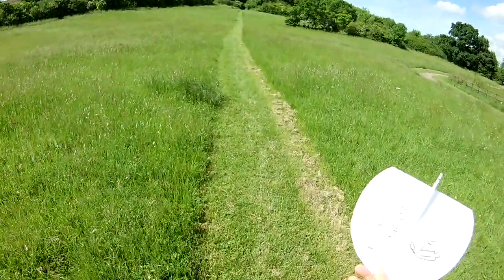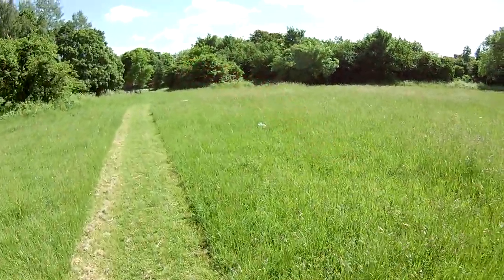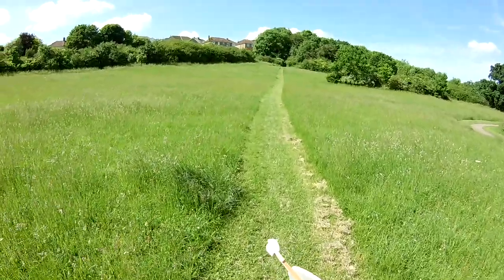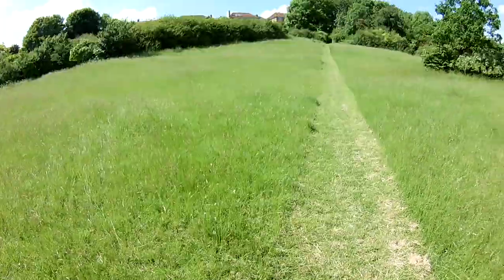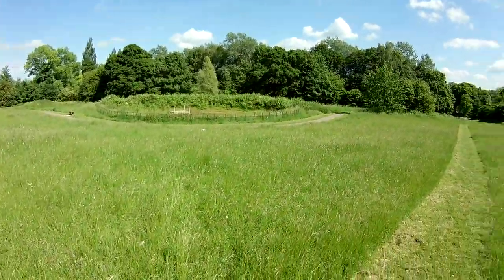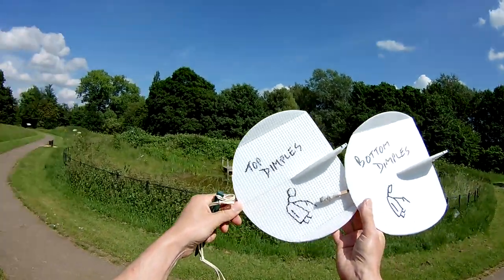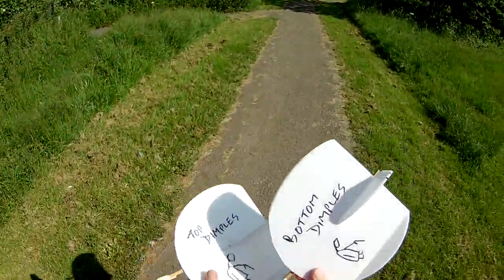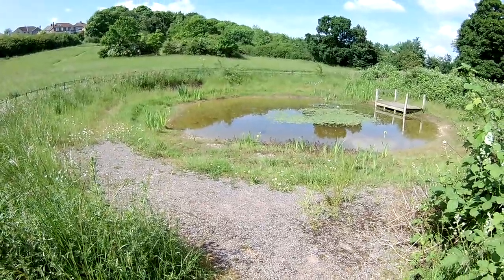Top or Bottom Dimples Pizza Tray Catapult Launch Gliders FHD003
Top or Bottom Dimples Pizza Tray Catapult Launch Gliders FHD003. I like using the styrofoam trays that are part of the packaging for the pizzas we buy. I use them for all sorts of projects, and they come in several types of foam and varying shapes and formats. One particular version has a regular dimple pattern on one side. When I make aircraft with them, I often get comments suggesting the dimples should be "on the bottom" or "on the top" and I have tried both, and I cannot say I have noticed any significant difference. This project is my best effort at doing a comparison, but the truth is that even taking care, it is very unlikely I can produce two identical aircraft to give a definitive "scientific" test. Both are the same weight and dimensions, and they do perform "different" but I cannot honestly confirm the dimples are what causes the difference.

The playlist for this series is here - Top or Bottom Dimples Pizza Tray Catapult Launch Gliders

I filmed them using my EvoDX Ultra HD 4K Sports and Action Camera set to 1080p at 60fps but my editor will drop this to 30fps.